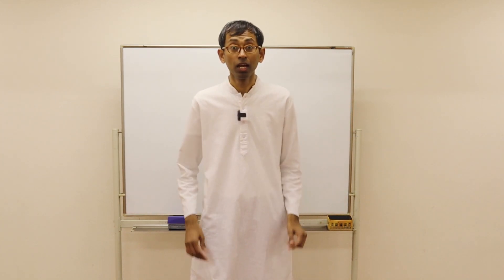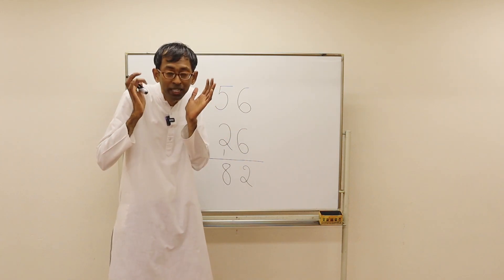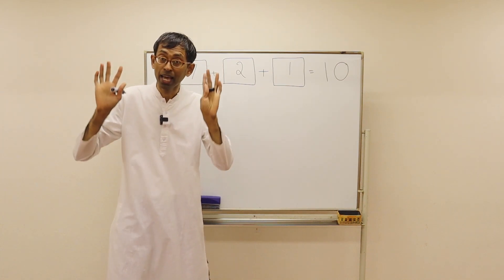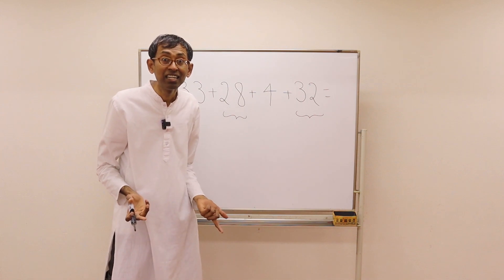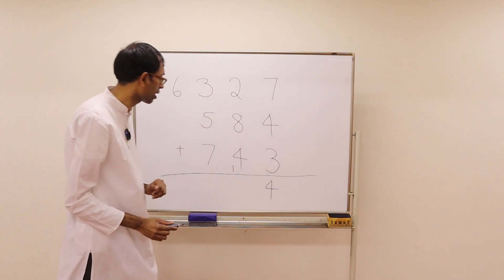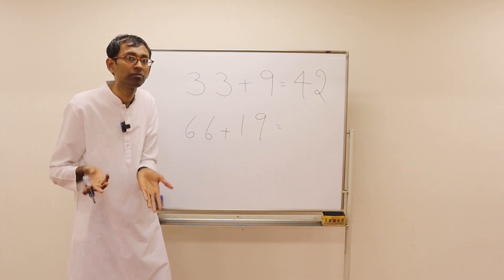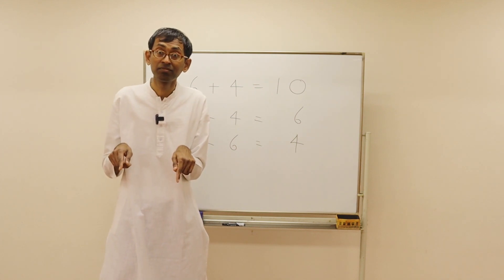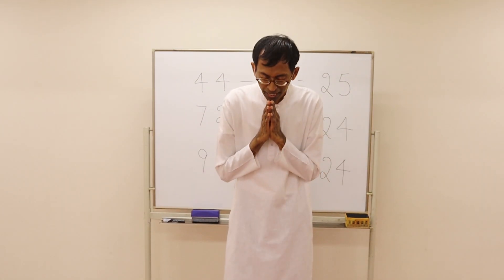Elementary Level Class 2 : Perception (New version)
Homework for this Class is Practices E~O of Lesson-1 in the following Workbook.

Paperback:
India: